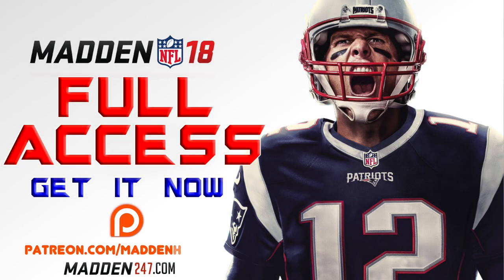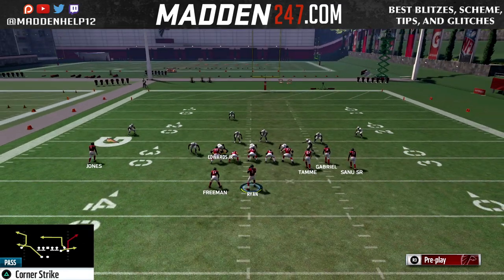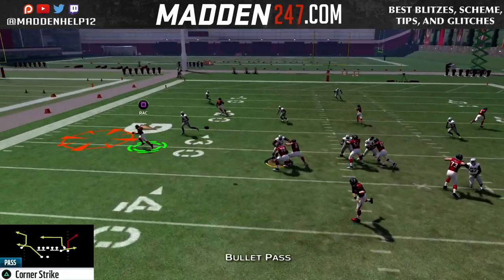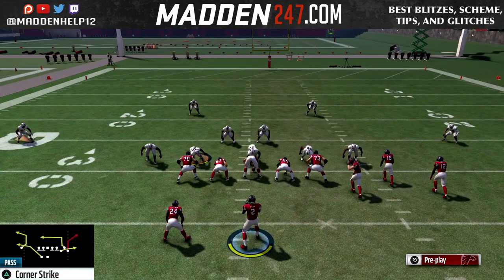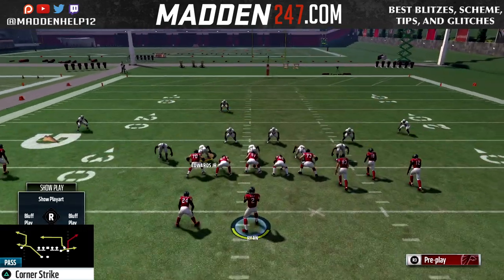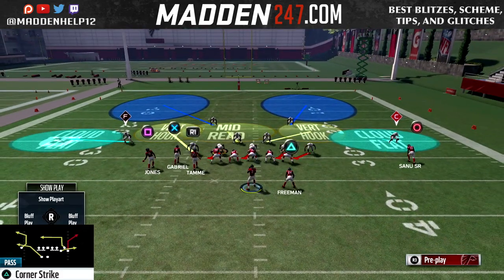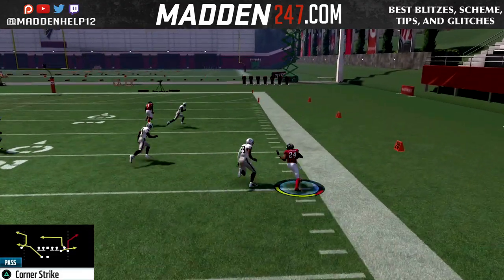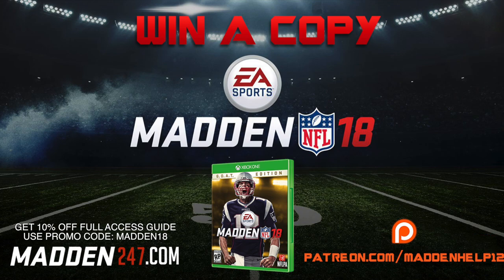Madden 17 - Pro Tip Open Every Time in the Flats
Stream Schedule: Every Saturday 7pm-9pm